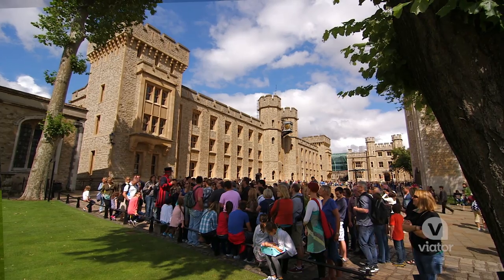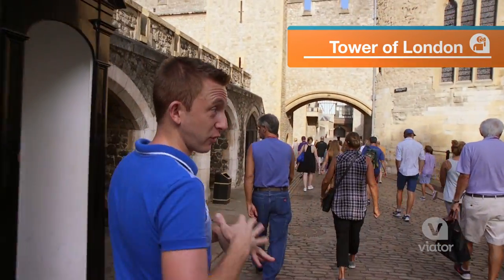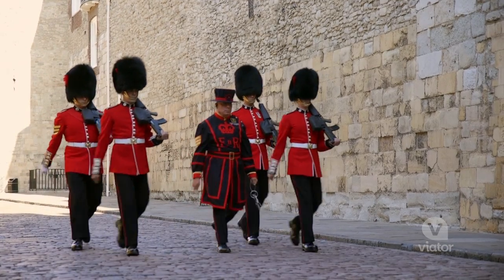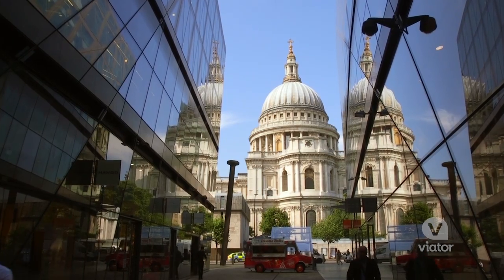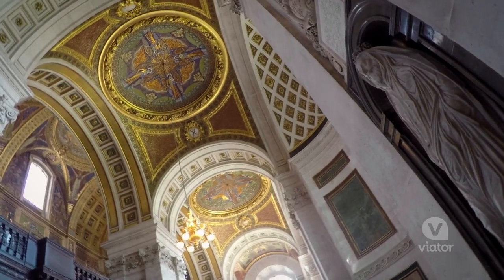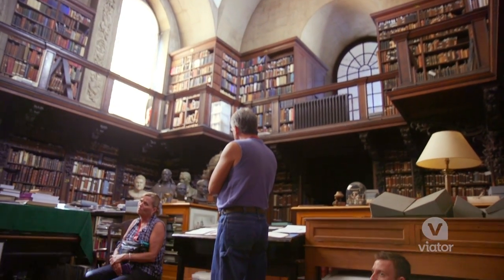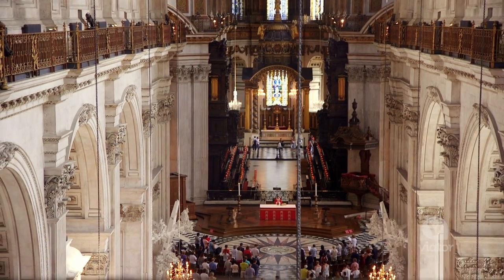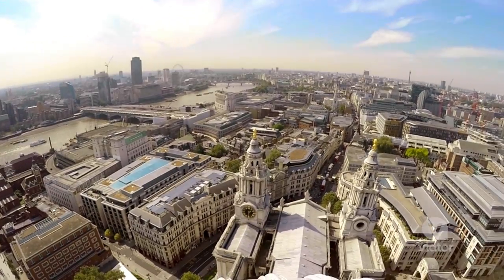Viator VIP: Exclusive Access to Tower of London and St Paul's Cathedral, London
Get the VIP, exclusive experience at the Tower of London and St Paul's Cathedral in London!

Treat yourself to a special Viator VIP tour and get insider access to two of London’s most famous sights. First, you’ll arrive early at the Tower of London and watch the opening ceremony as Beefeaters arrive with the official keys to unlock the gates. Then, visit St Paul’s Cathedral and go behind closed doors into the Triforium—an area that’s typically closed to the public. This exclusive tour gives you a chance to experience London in a way most visitors can only dream of!

Find and Book Over 350,000 Things to Do with Viator, a Tripadvisor Company!